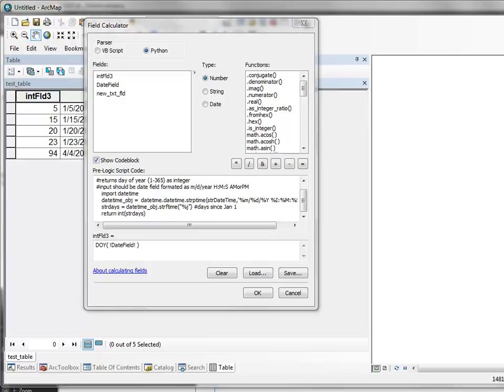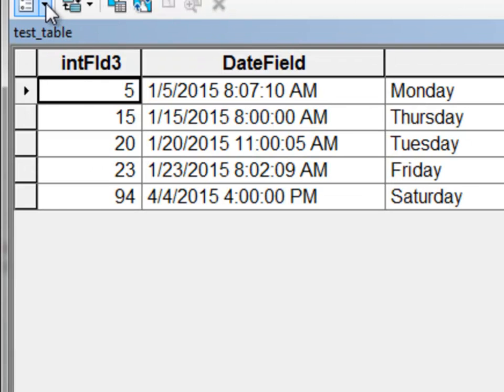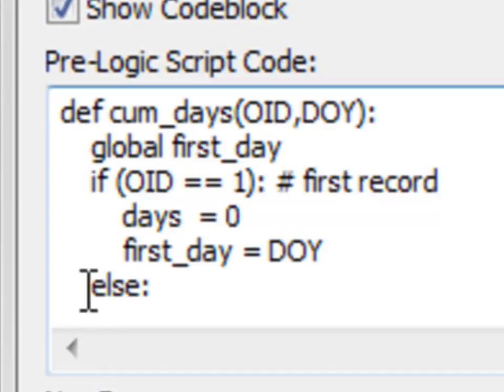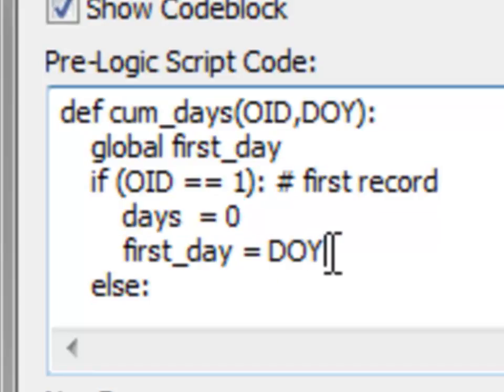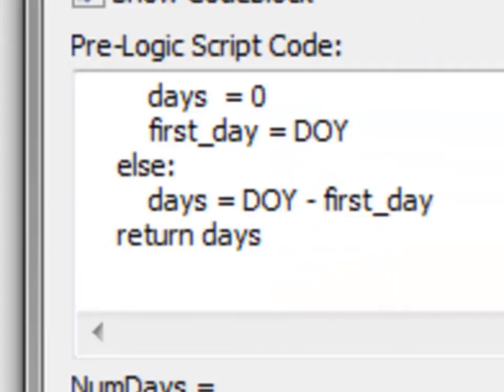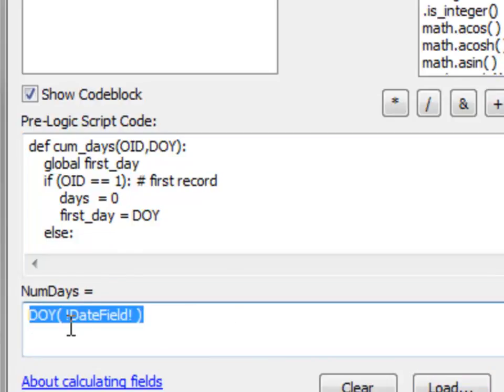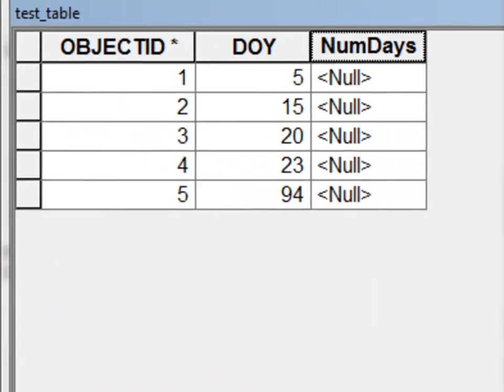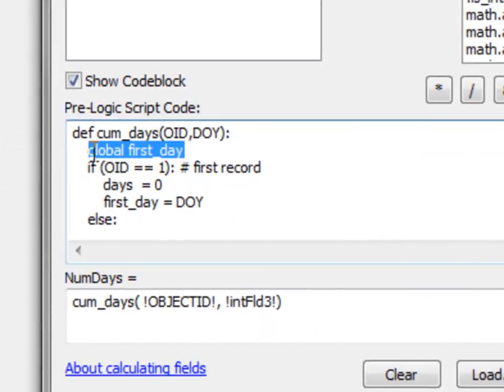5) Working With Global Variables To Remember Information